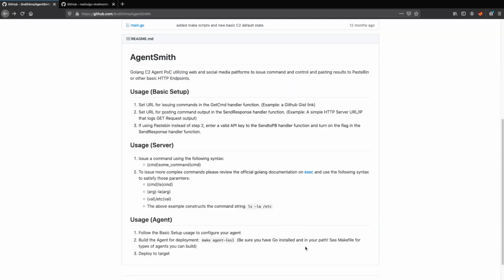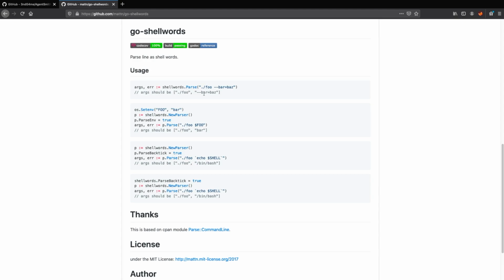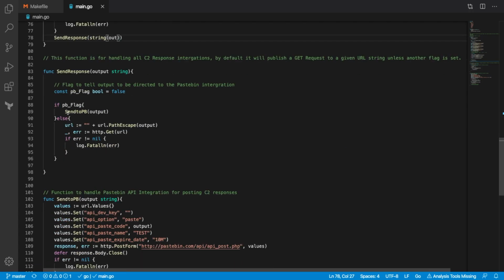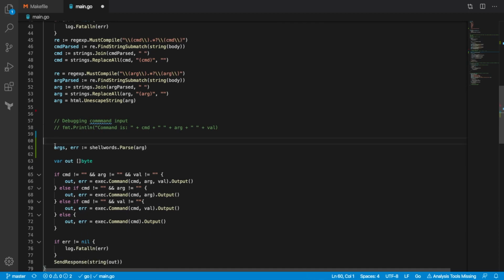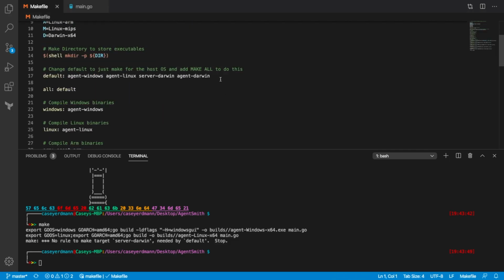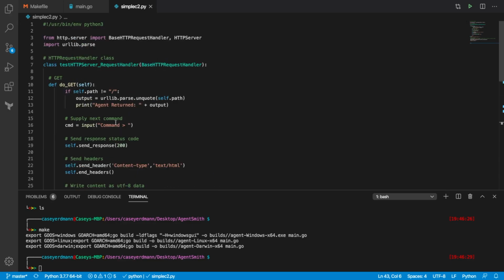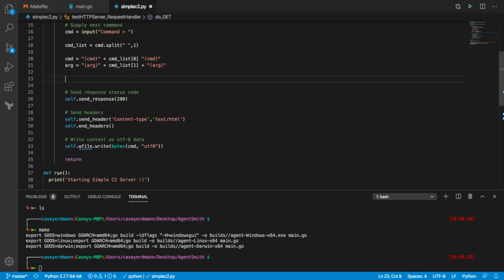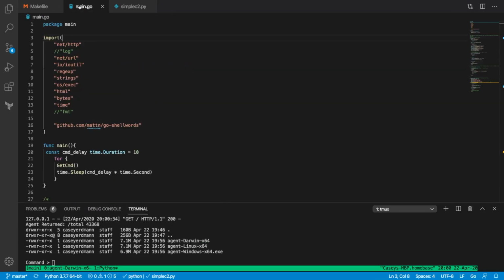Offensive Security: C2 - Custom C2 Tooling Development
In this video we take a look at developing custom C2 tooling using golang and python based on the AgentSmith project.